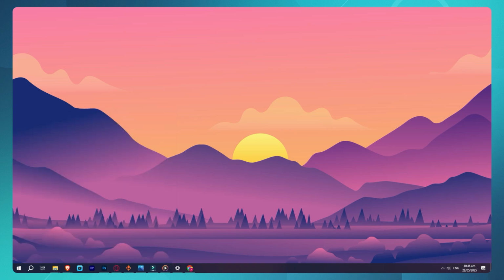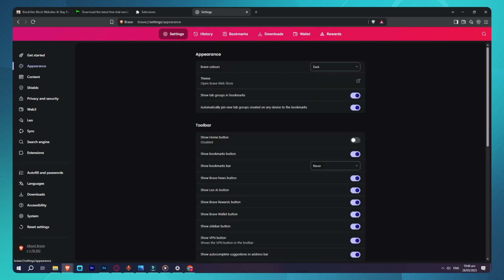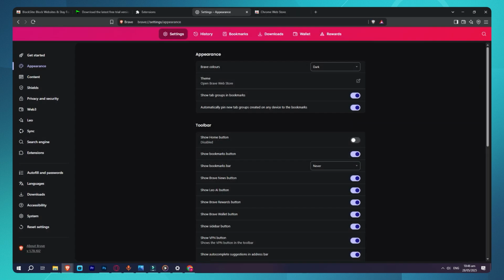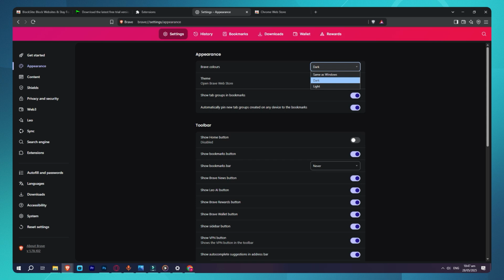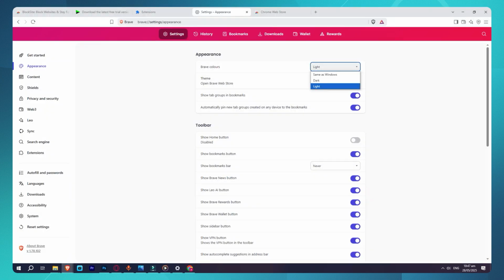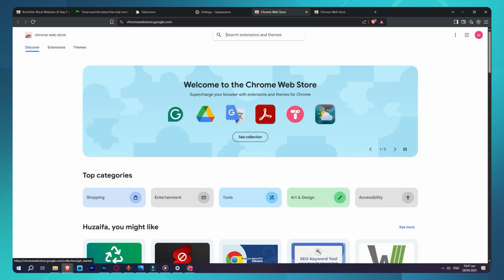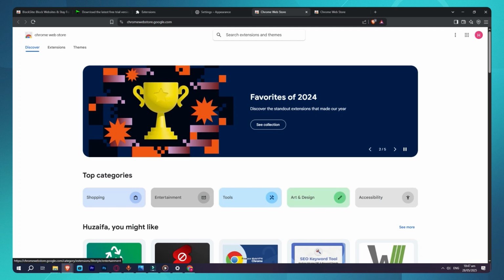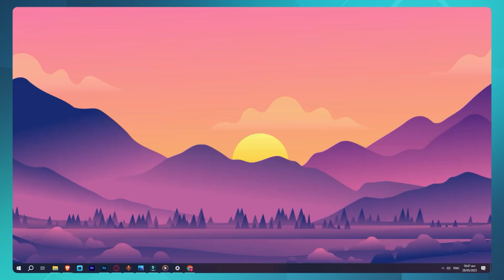How To Change the Theme in Brave Browser | Quick & Easy Guide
Thank you! 🎨 How To Change the Theme in Brave Browser | Quick & Easy Guide

Want to personalize your Brave Browser experience? In this step-by-step tutorial, you’ll learn exactly how to change the theme in Brave Browser—from light to dark mode and even custom themes!

🛠️ What you’ll learn:
✅ How to switch between Light, Dark, and System Default themes
✅ Tips for customizing your browsing experience

Whether you're going for a sleek dark look or a bright layout, this quick guide will help you make Brave Browser truly yours.